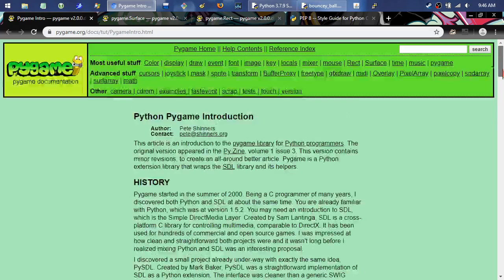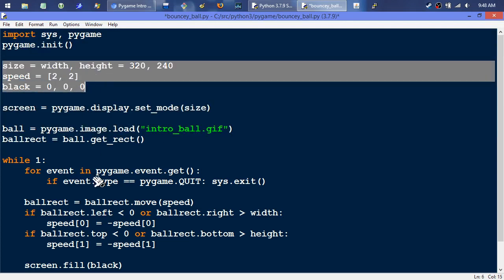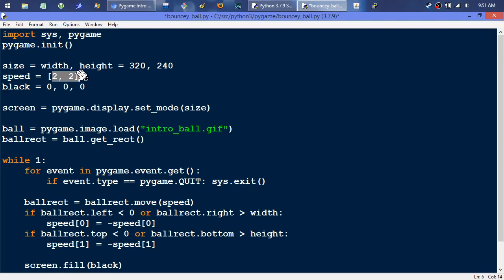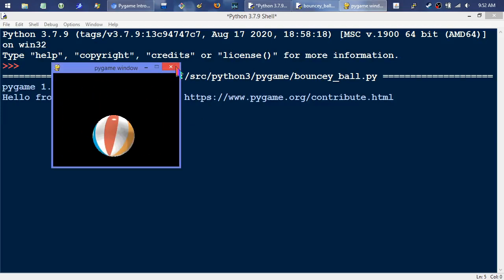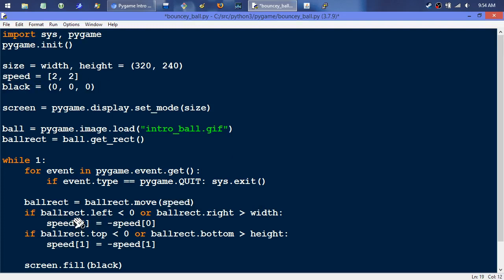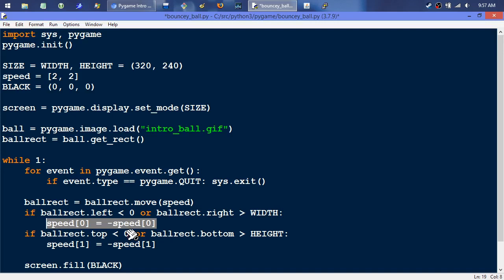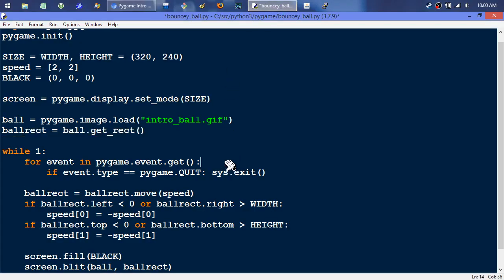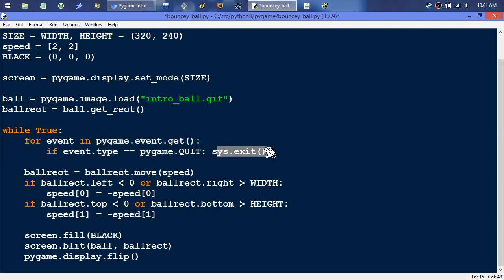Pygame - Intro to Some Code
Introduction to coding with Pygame video game library for Python.  Line by line of the simple ball animation example.